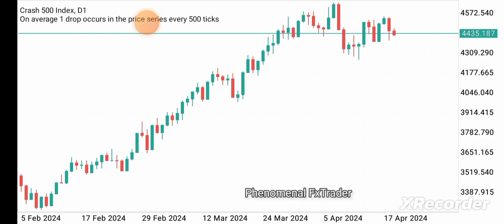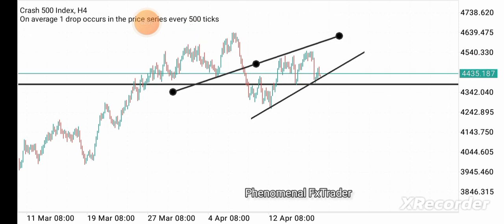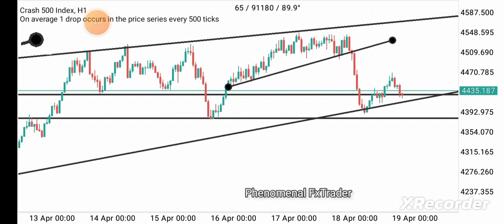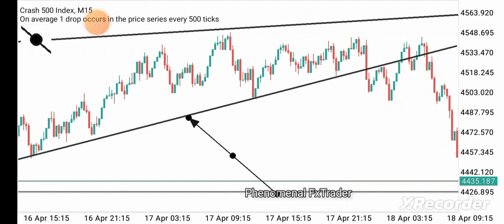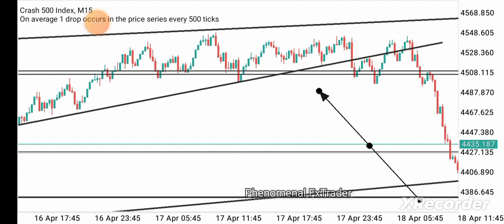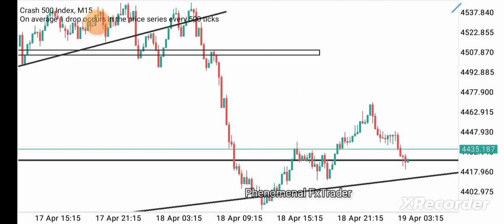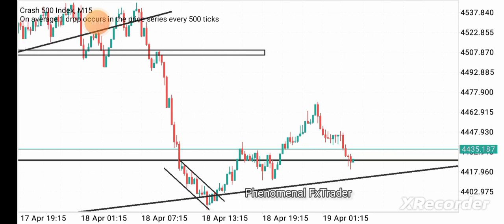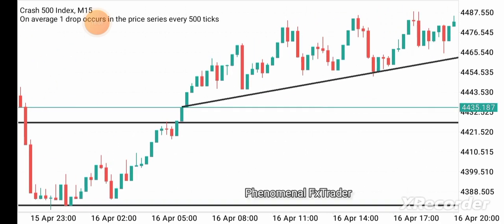$1000 Profits with 2 Powerful Setups on Crash 500 | Latest Boom and Crash Strategy | Spikes 100%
In this video I will show you how to analyze the market high profitable trade setups to catch multiple spikes on boom and crash pairs.